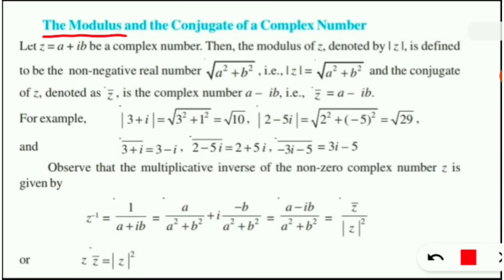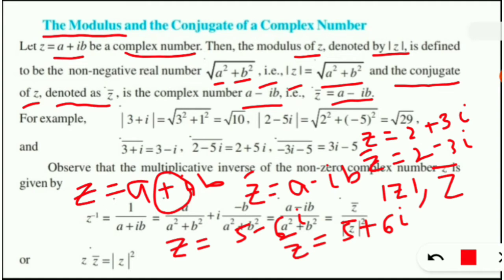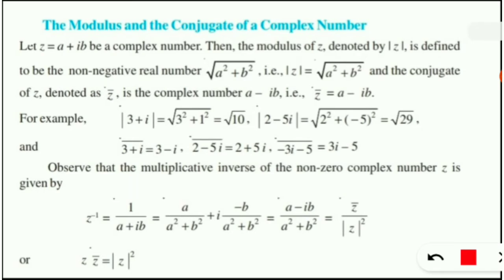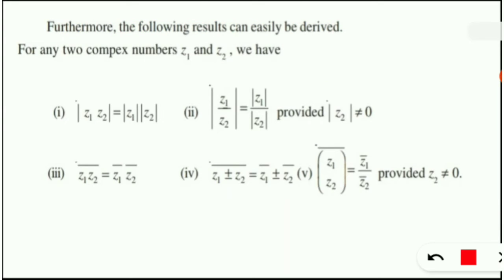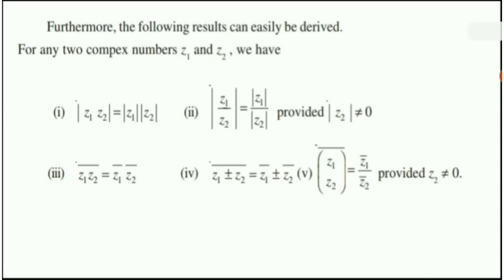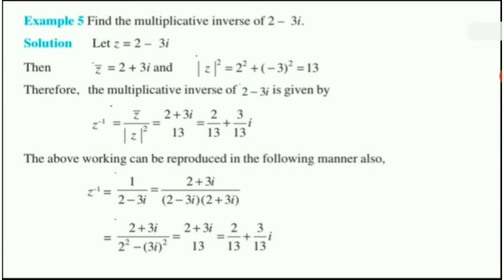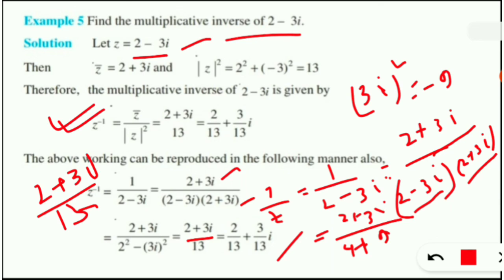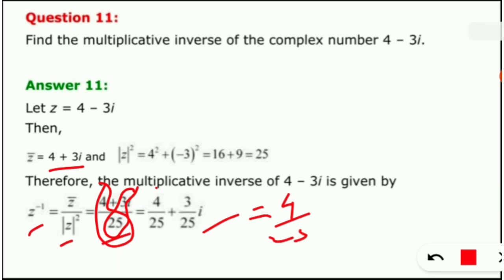CLASS-11#CH-COMPLEX NUMBERS AND QUADRATIC EQUATIONS#PART-4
The Modulus and The Conjugate of a Complex Number.